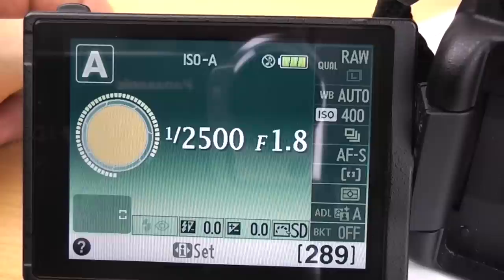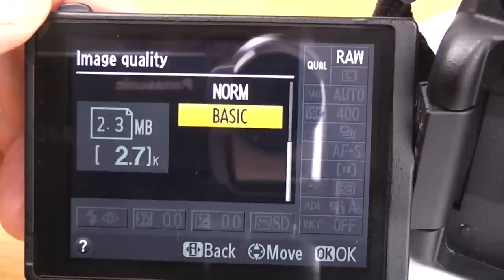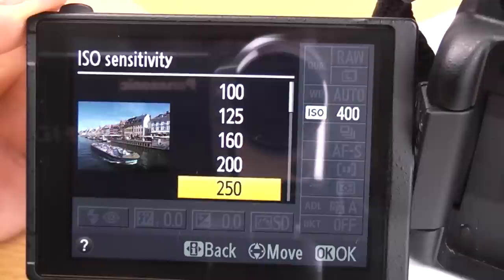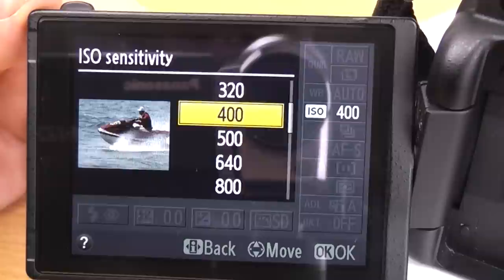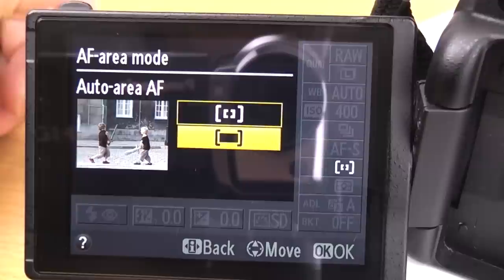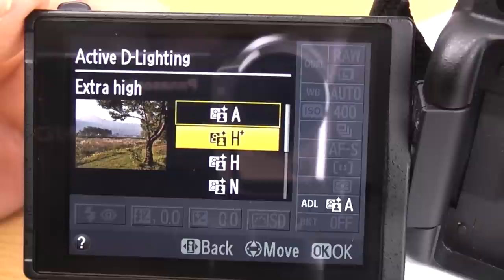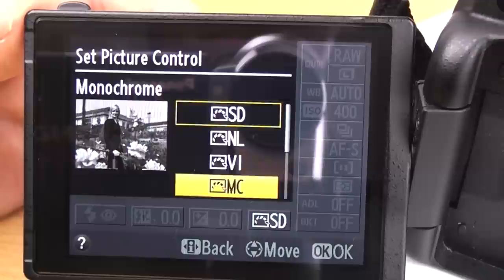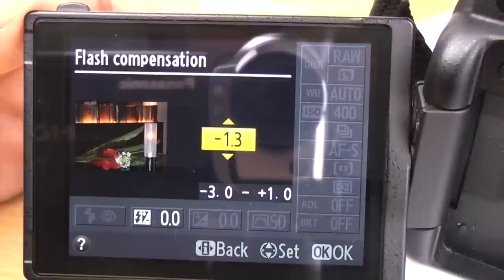Nikon D5100 beginner basic guide part 1 Info screen settings tutorial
An in depth look at all the settings available in the Nikon D5100's info screen menu and how to change them.  This video is also suitable for most of the modern Nikon DSLR's like the D3100, D3200, D5200 and more.

The info screen is a quick and easy way to change many of the cameras settings. I explain what the settings do and how to change them.